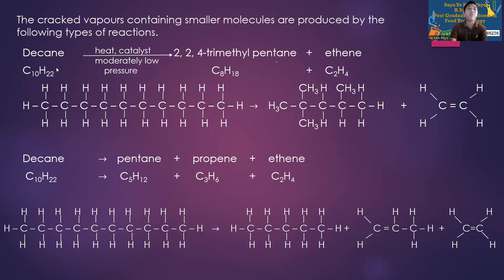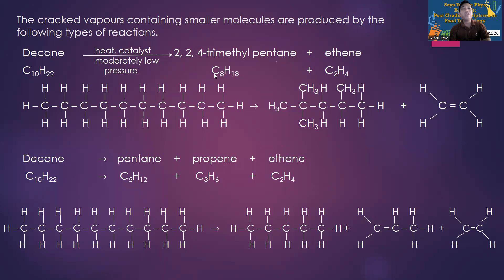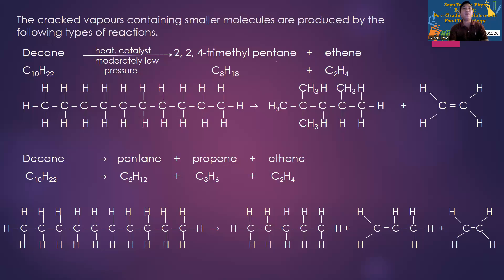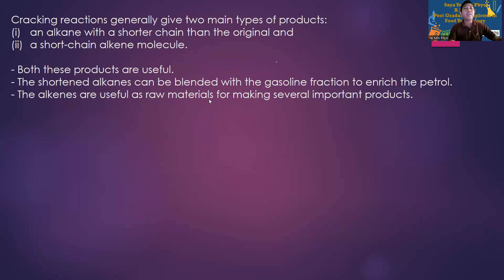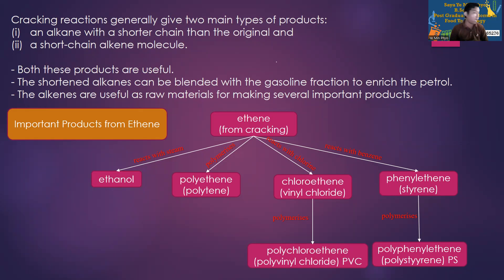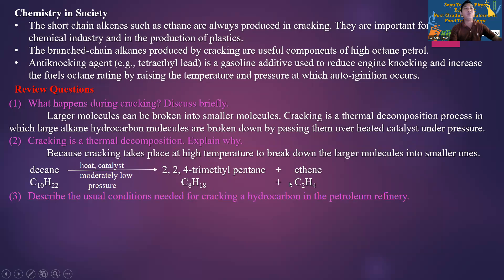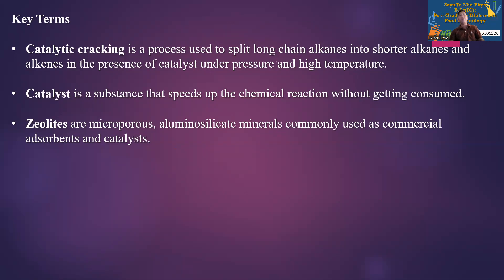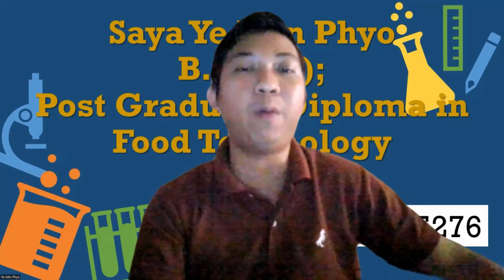Grade 10 Chemistry Chapter 8 Episode3